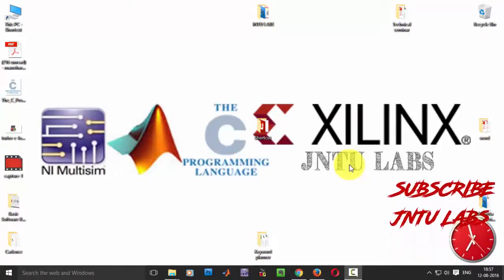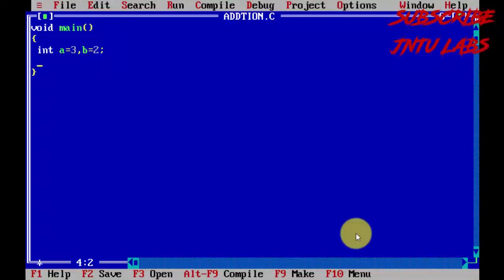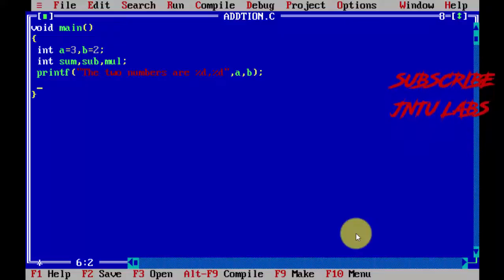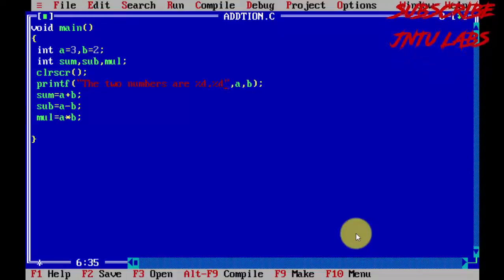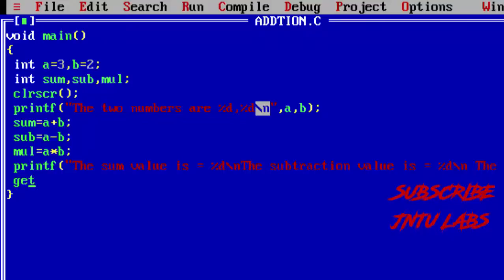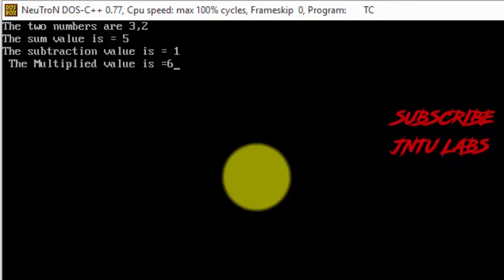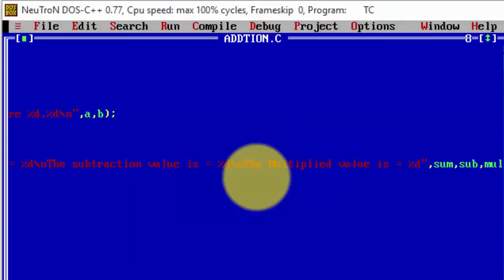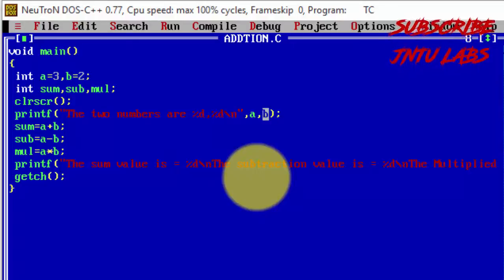Basic C program to Add/Multiply/Subtract Two Numbers